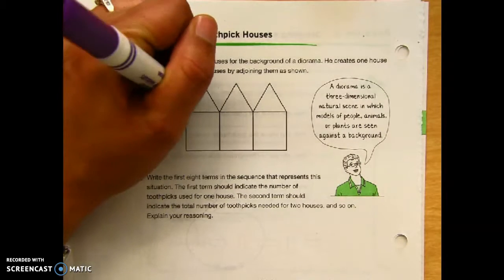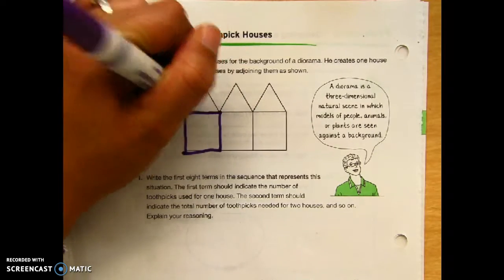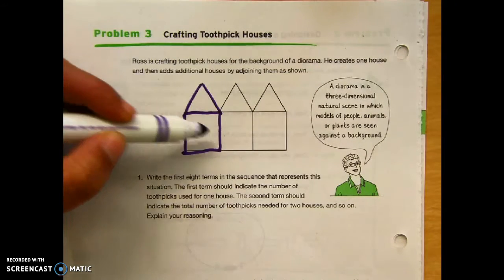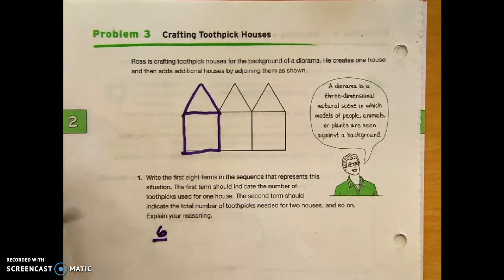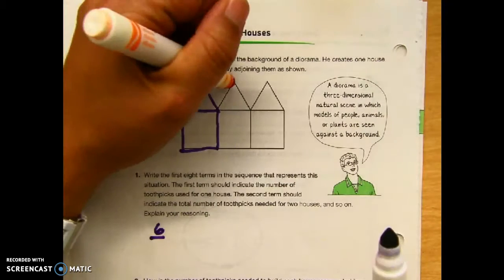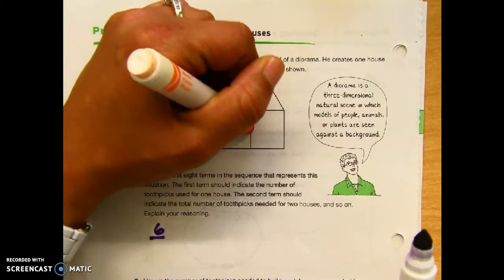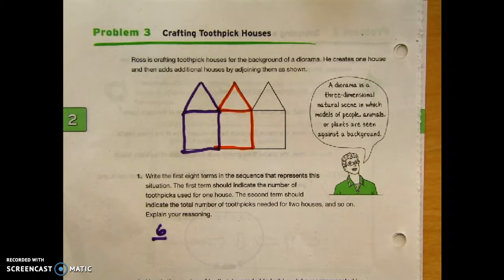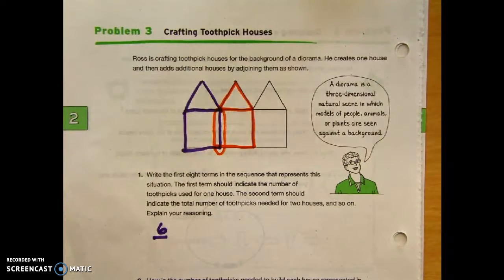Problem 3 pg. 47 HW